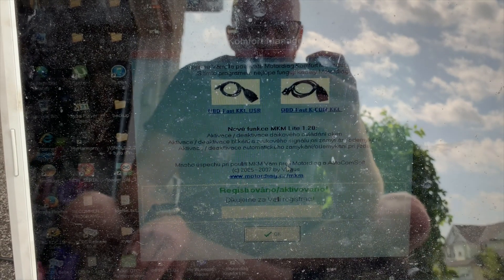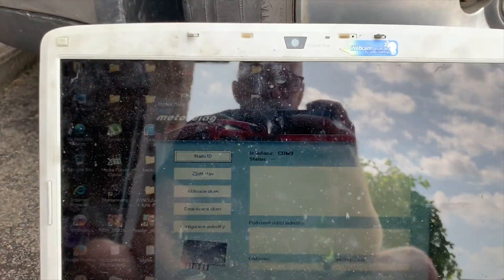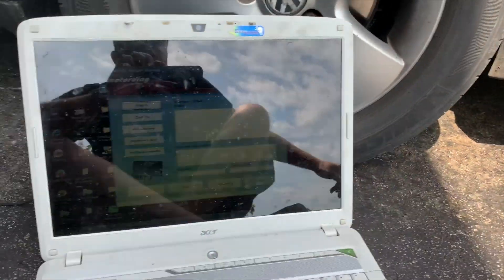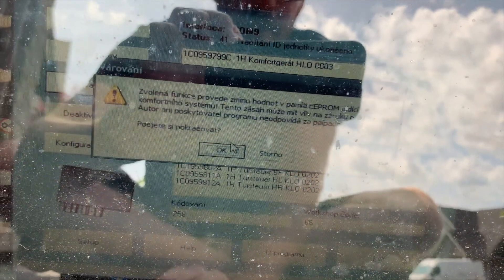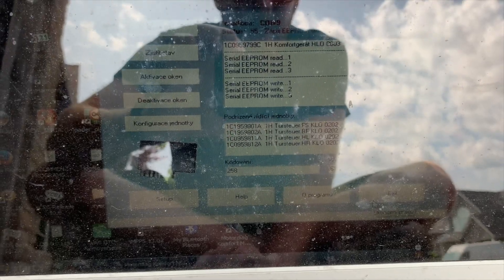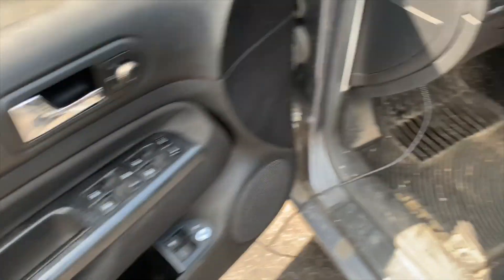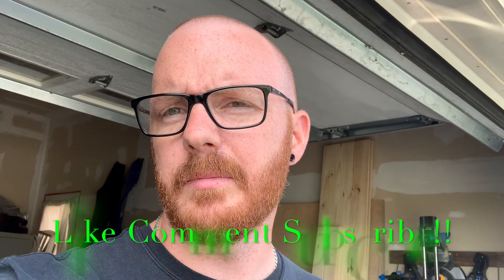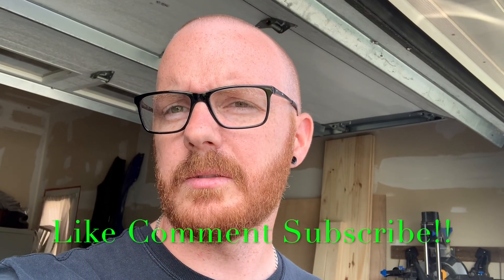How to mk4 comfort windows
programed comfort windows on mk4 jetta today